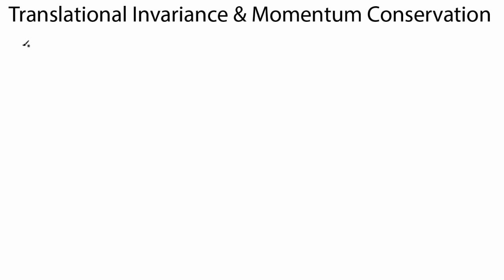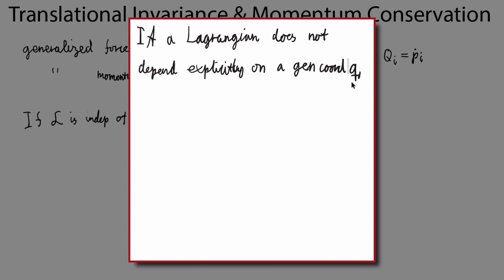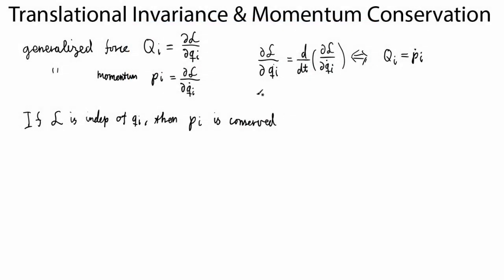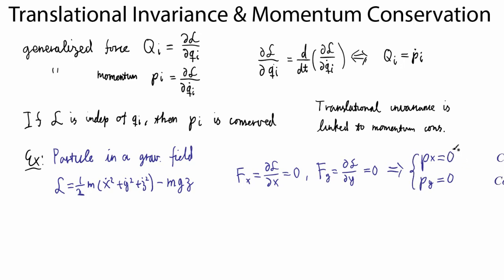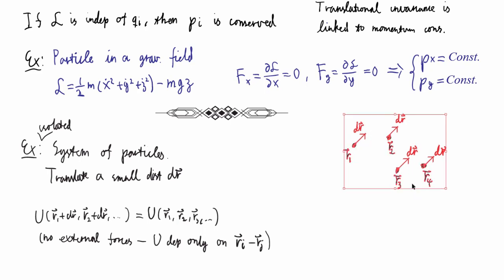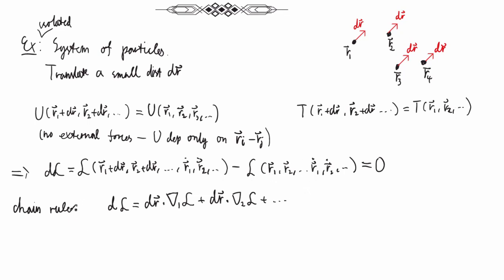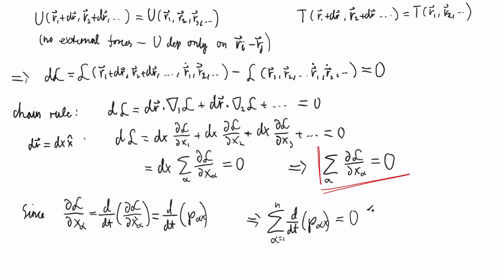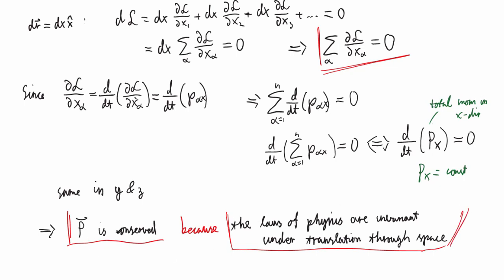Invariance and Conservation Laws